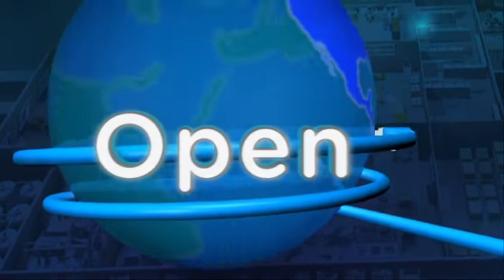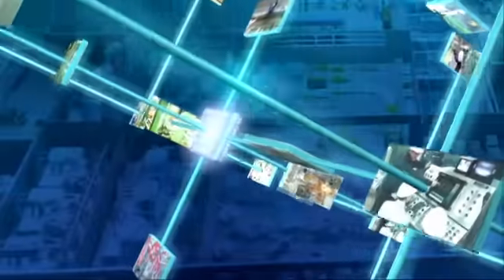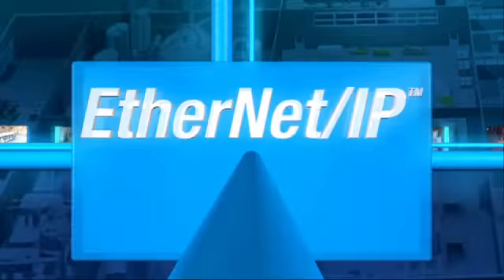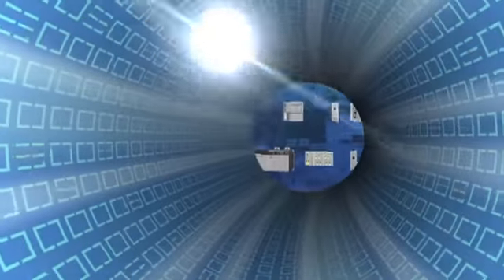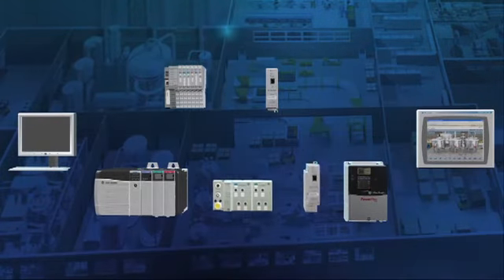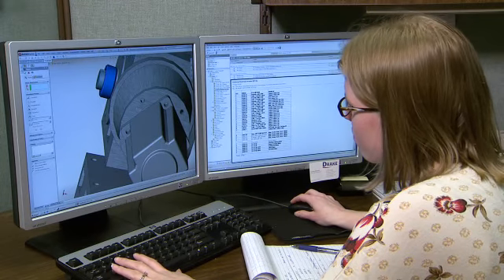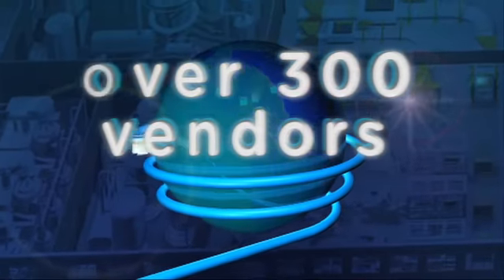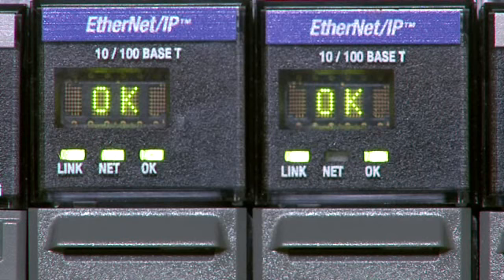6 EtherNetIP Overview Video